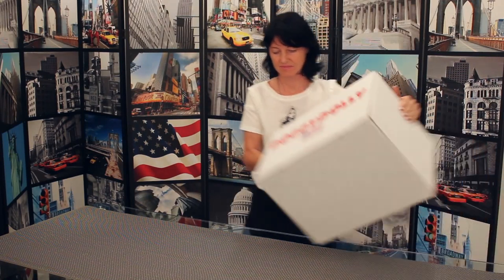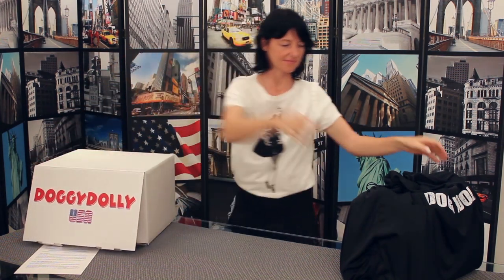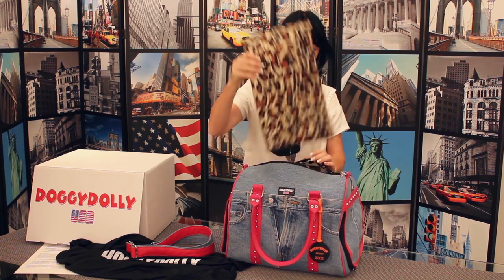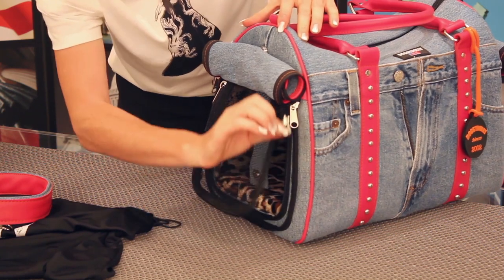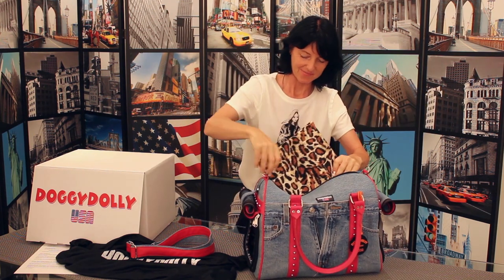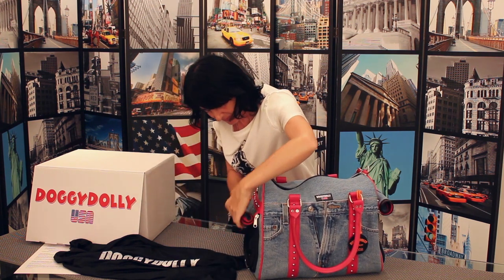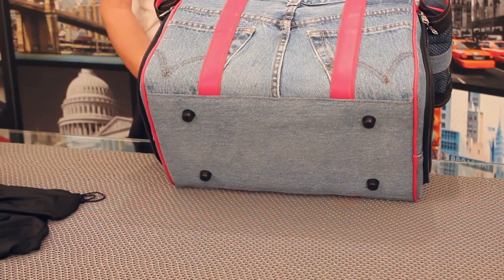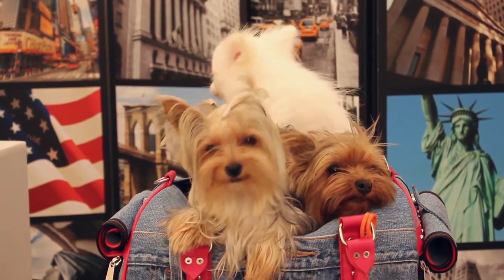Pet Carrier - Handcrafted Dog Carrier by Doggydolly Dog Fashion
Durable and handmade to last for years of convenient pet transport by car, bus or plane
Features side and top access to your pet, with top quality zippers to ensure security
The comfortable, padded shoulder strap and two handles allow for comfortable carrying
Roll-up curtains conceal and calm your pet. Mesh panels allow for good ventilation
Accommodates in comfort one dog up to 14 pounds in weight or two small dogs, each 5-6 pounds in weight